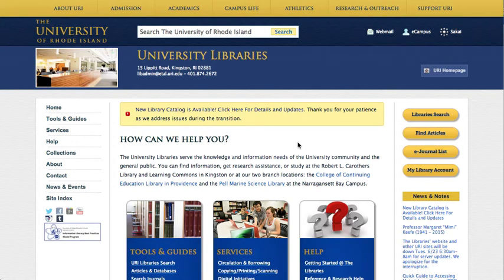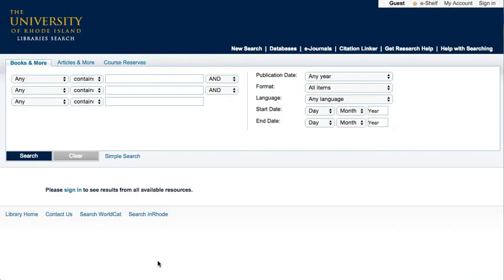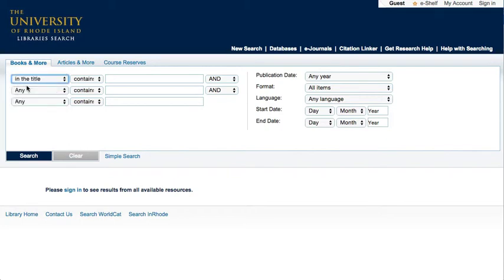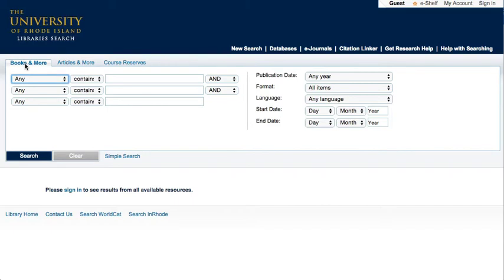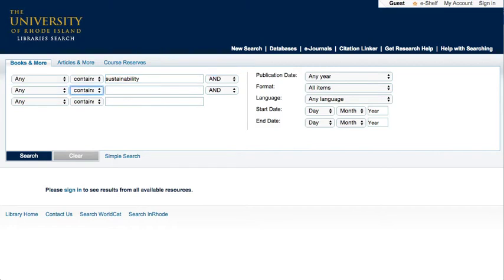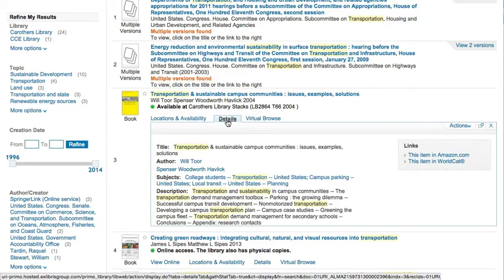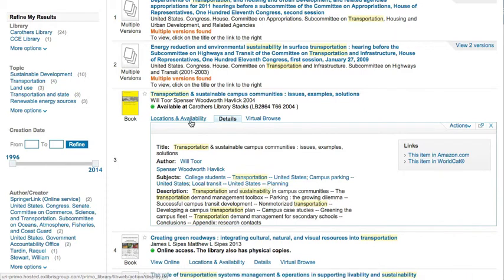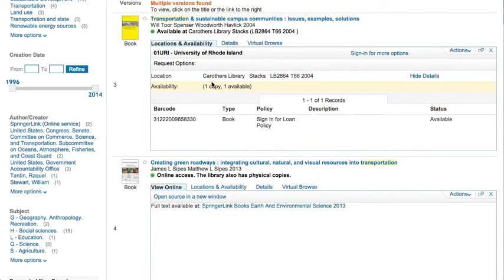How Do I Find Books?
This is a brief introduction to finding books in the URI Libraries. Part of the InfoRhode Tutorial Series.

Please note: This is a temporary video while we update the tutorials with information about the new Libraries Search.

Recording by Amanda Izenstark, Associate Professor, Reference & Instructional Design Librarian